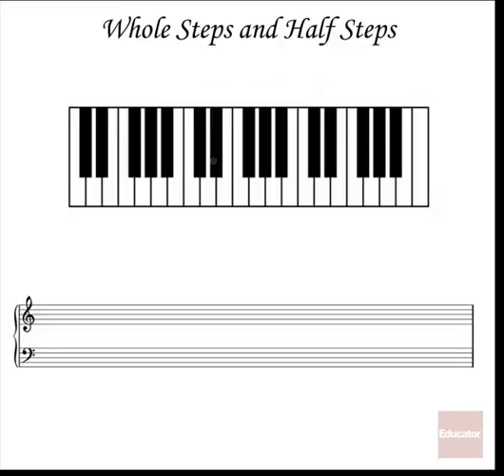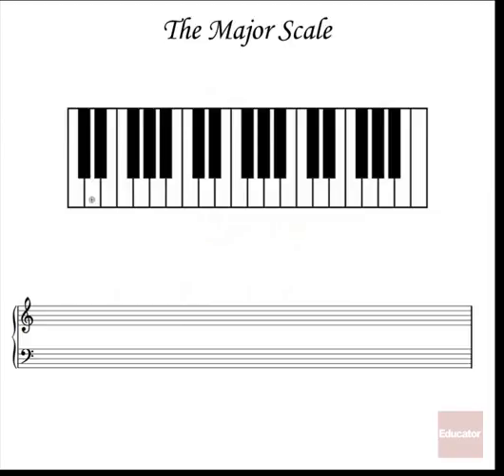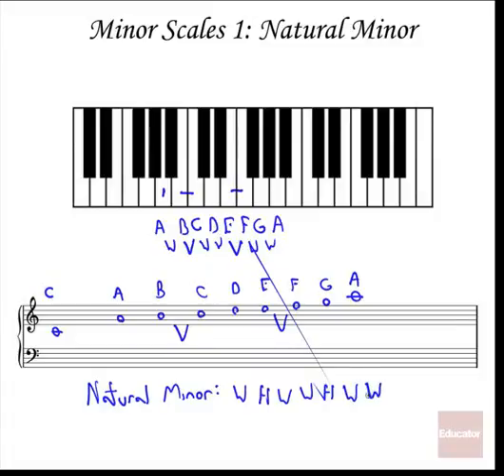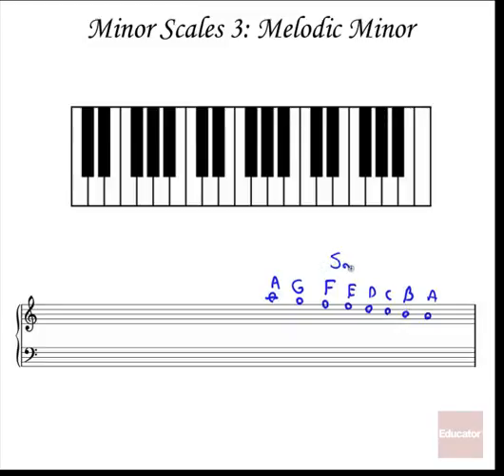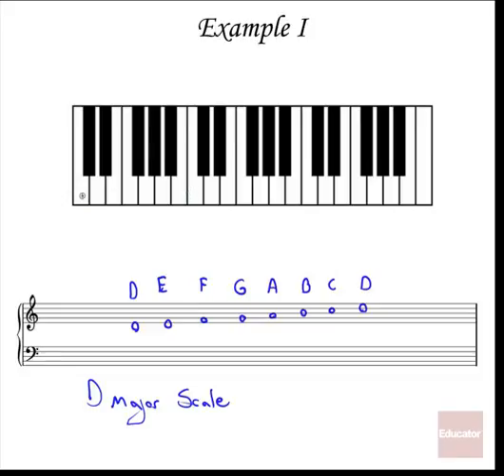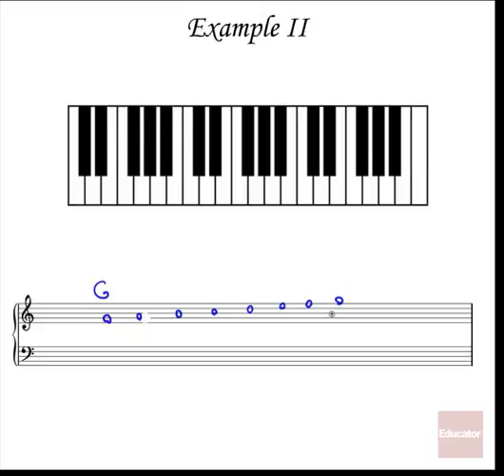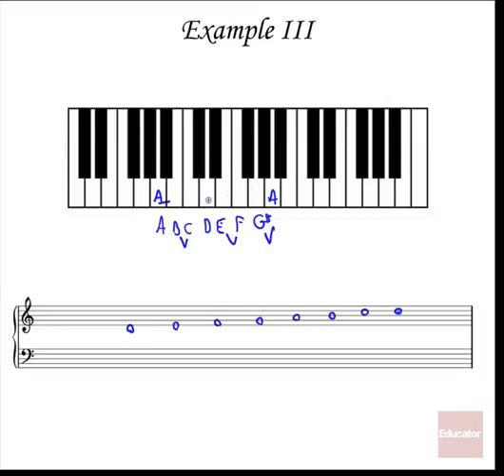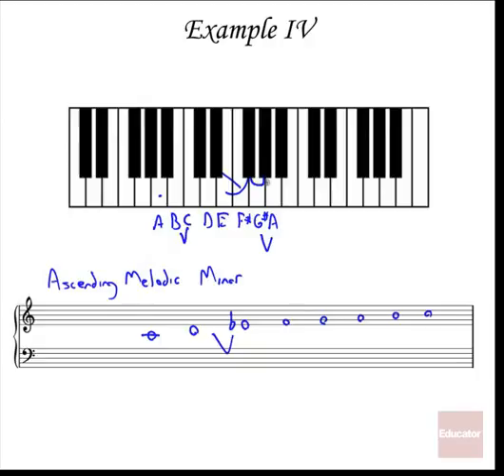Scales APMT 2